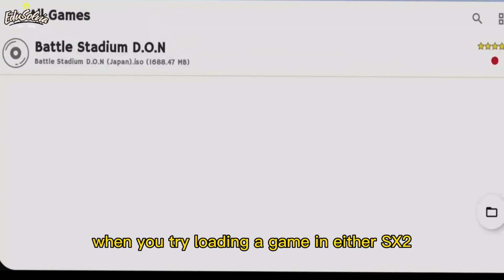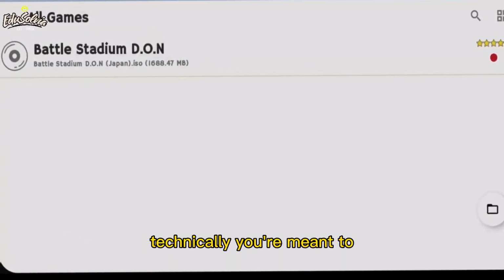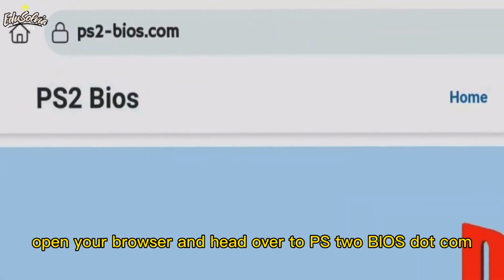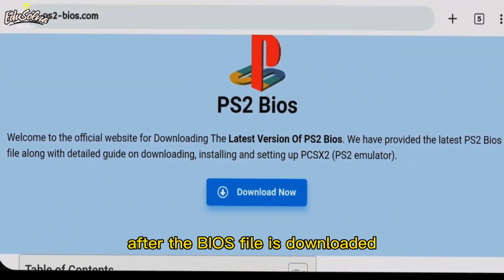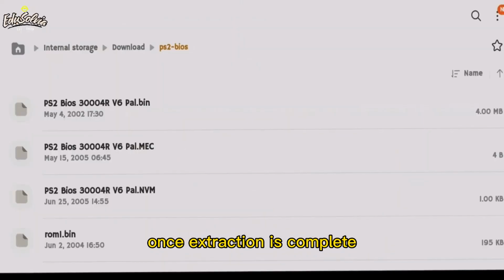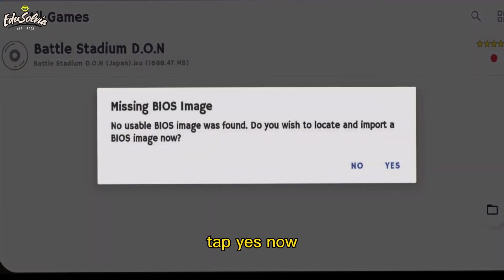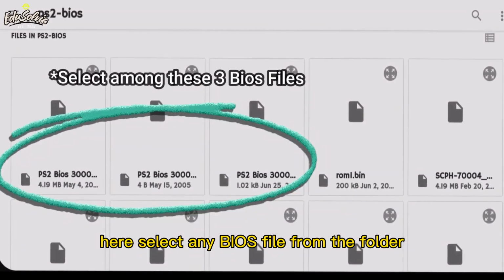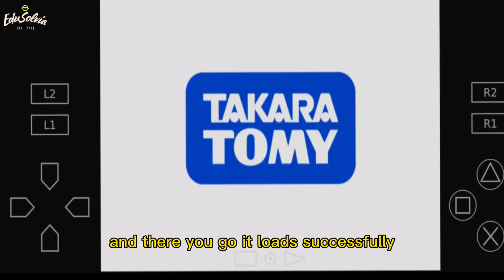How to Fix AetherSX2 Missing BIOS Image in 2026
Massage me on Instagram for BIOS 👍

aethersx2 bios download
aethersx2 bios download Tamil
aethersx2 bios download Hindi
aethersx2 bios download kaise kare
aethersx2 bios download android
aethersx2 bios image not found
no usable bios image was found aethersx2
aethersx2 no usable bios
aethersx2 missing bios image
AetherSX2 red screen
aethersx2 missing bios problem
how to fix bios problem in aethersx2
aethersx2 app not installed problem
aethersx2 download problem
aethersx2 sound problem
aethersx2 install problem
aethersx2 missing bios image problem
aethersx2 memory card problem
aethersx2 hang problem
aethersx2 screen problem
aethersx2 booting problem
aethersx2 app not installed problem tamil
aethersx2 bios problem
how to solve black screen problem in aethersx2
aethersx2 bios image problem
aethersx2 not installing problem
aethersx2 lag problem
como resolver o problema do aethersx2
aethersx2 parse error
aethersx2 start problem
ui error
aethersx2 vulkan error
how to fix aethersx2 lag
aethersx2 add cheats
aether 2 patch codes
aether cheat
aether 2 cheat patch
aethersx2 zip
aether 2 controller problem
aethersx2 settings low end
aethersx2 stuck
aethersx2 blurry
aethersx2 widescreen